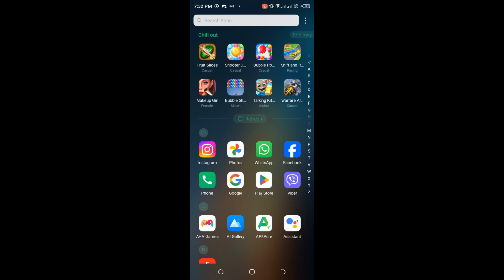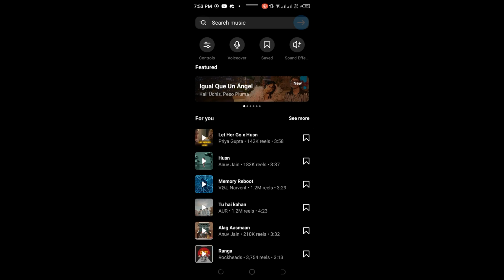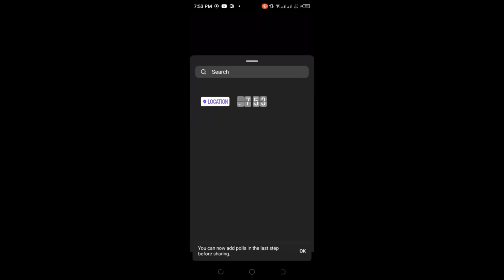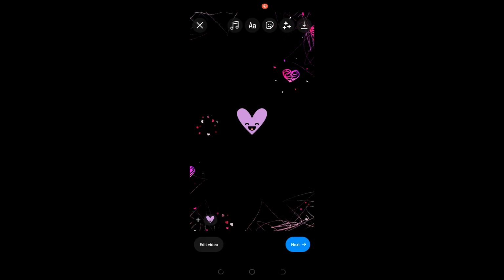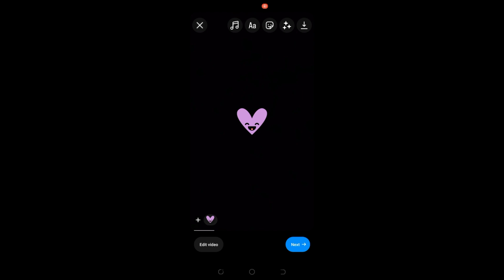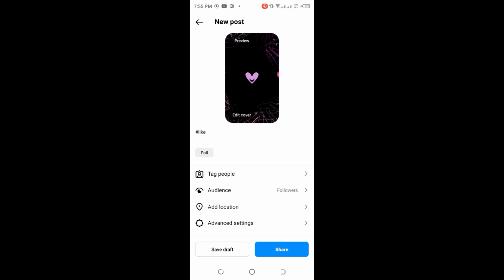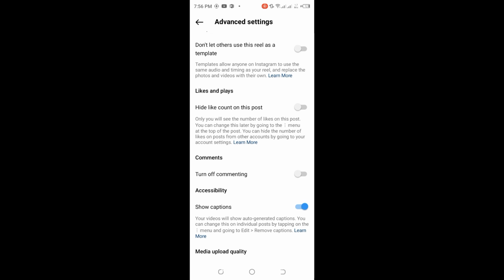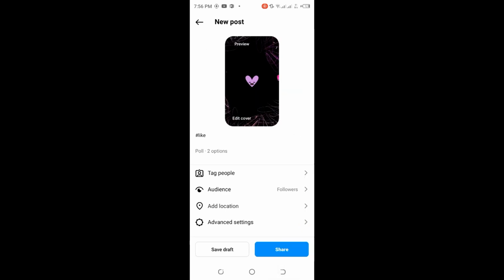How to Edit Reels on Instagram?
Reel Royalty! Master Editing Instagram Reels with Mad Tech (2024 Guide)
Craving Insta-fame with reels that rock? Want to go from drab to fab with killer edits? Fear not, content creators! This Mad Tech guide unlocks the secrets of mastering Instagram Reel editing, transforming your raw footage into viral masterpieces. Ditch the boring cuts and prepare to rule the Reels kingdom with pro-level editing skills!